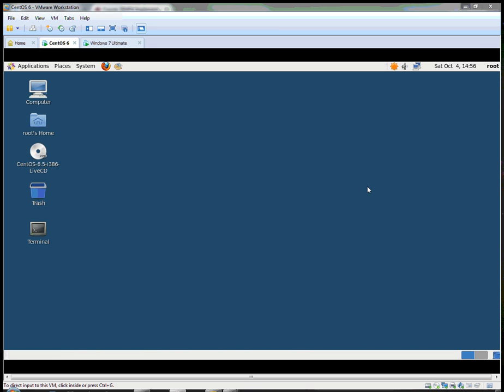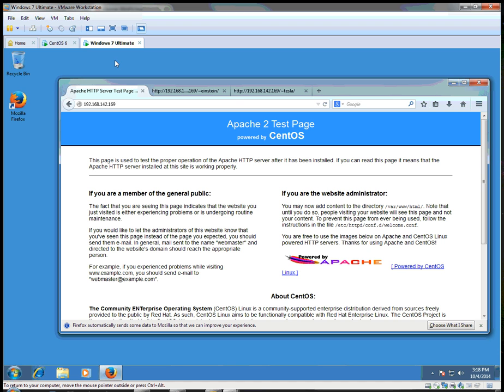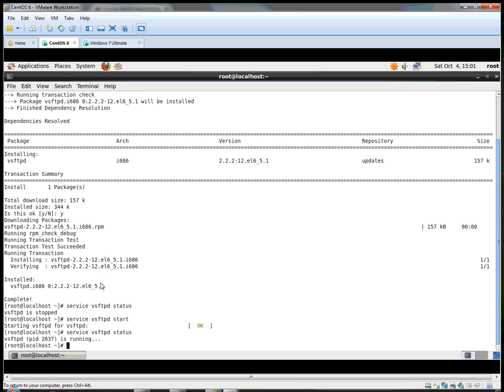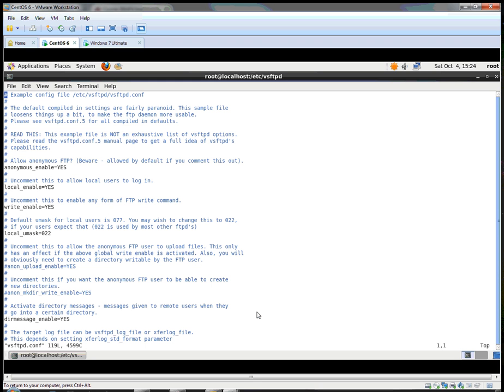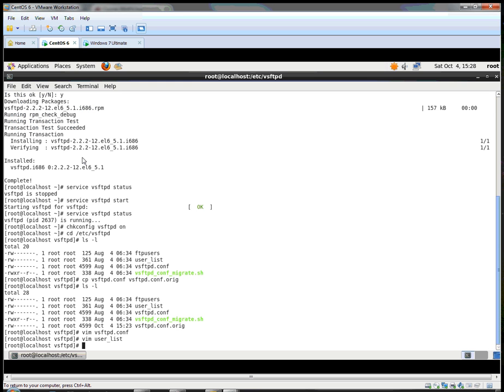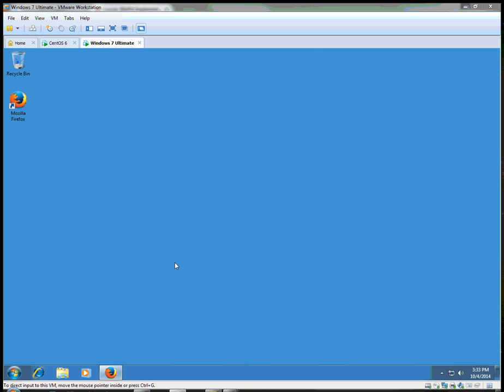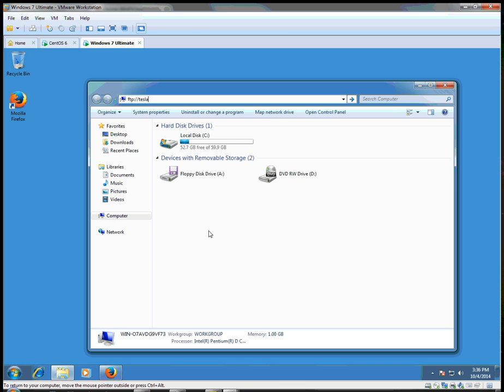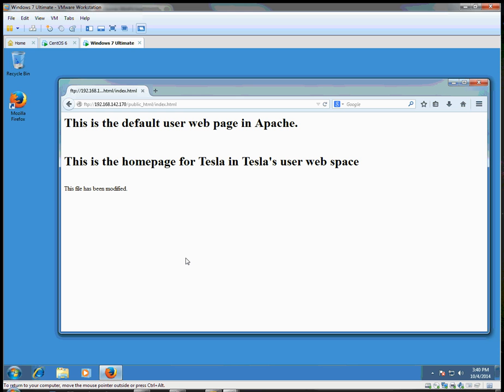Very Secure FTP Server Installation and Configuration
This demonstration video shows how to go about installing and configuring a Very Secure FTP Server in Linux, then configuring that server to disable anonymous FTP while also denying access to one user and allowing access by another user on the system.